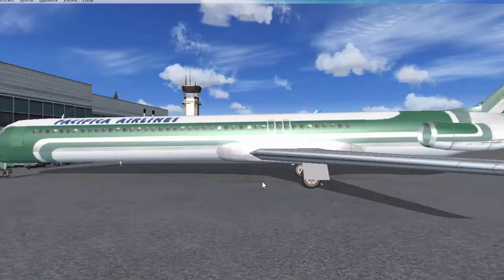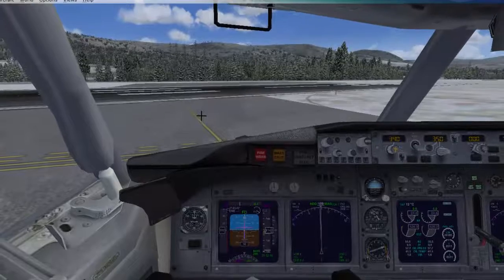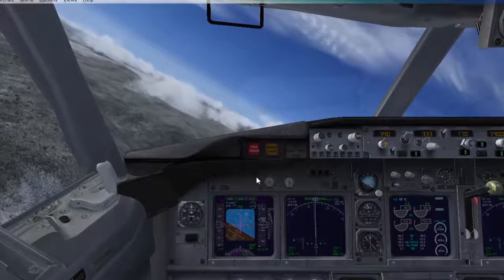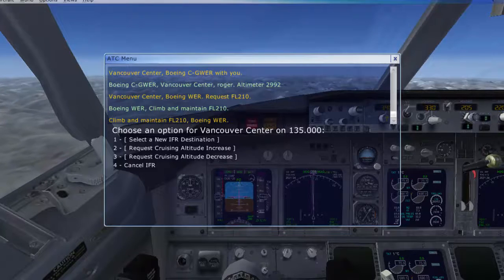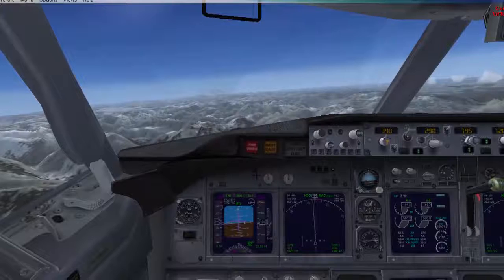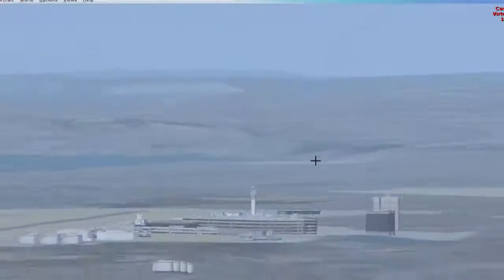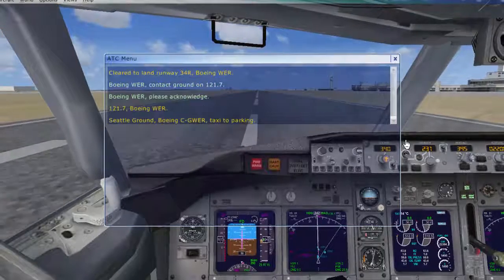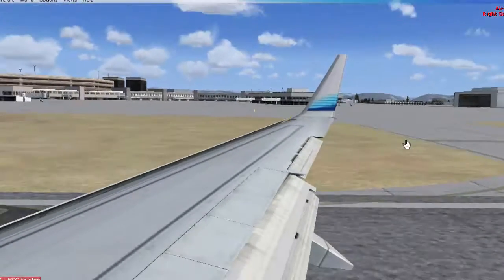Microsoft Flight Simulator X Steam Edition - Part 2 - CYLW - KSEA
Welcome to Flight Simulator X Part 2!
Today, we fly from Kelowna (CYLW) to Seattle (KSEA)